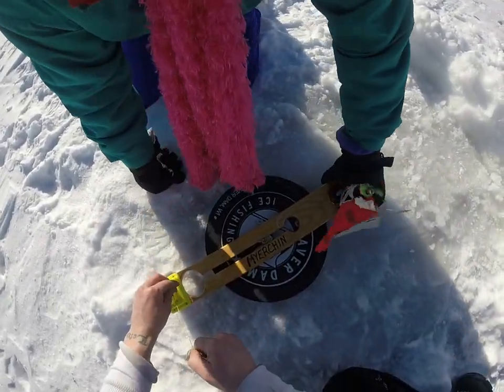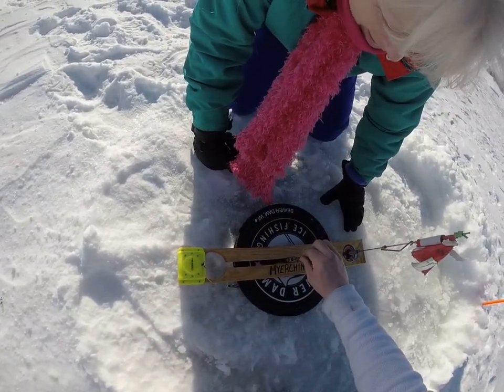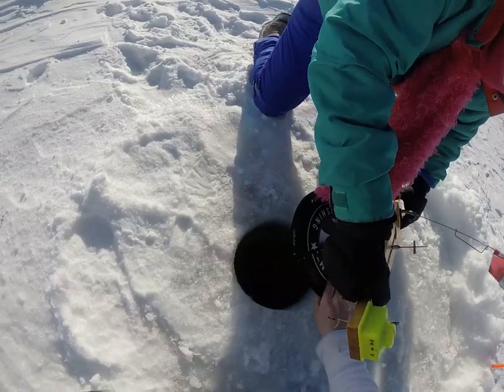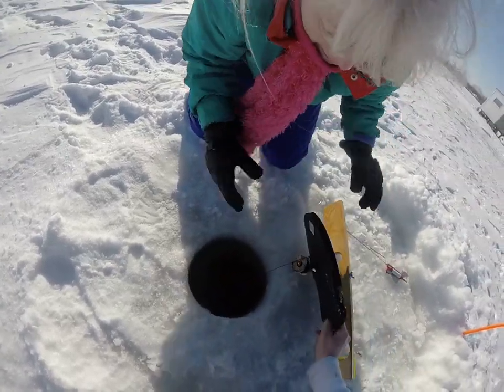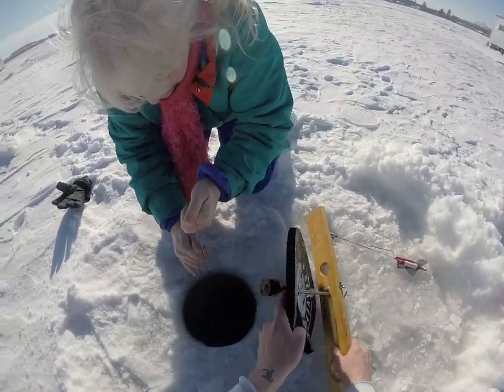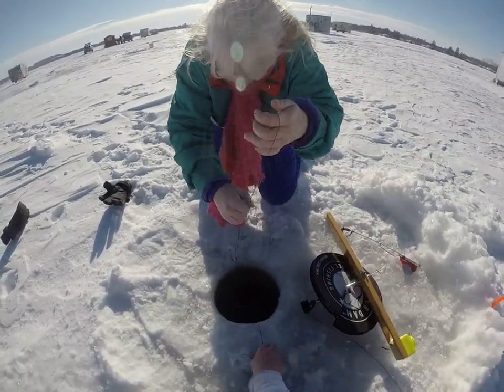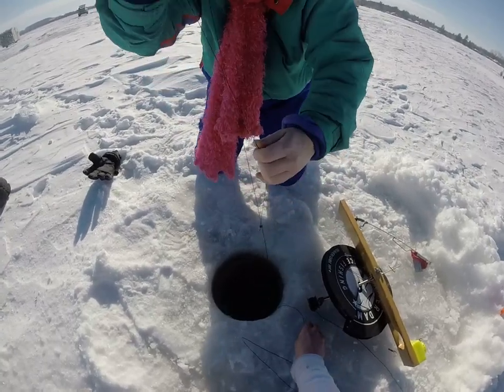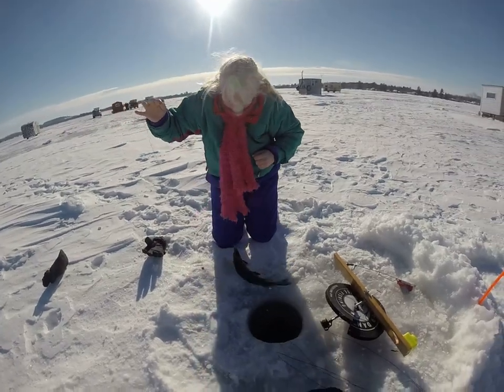Mom catching pike